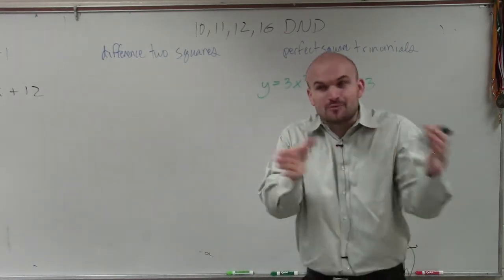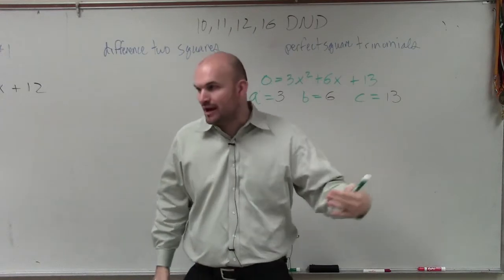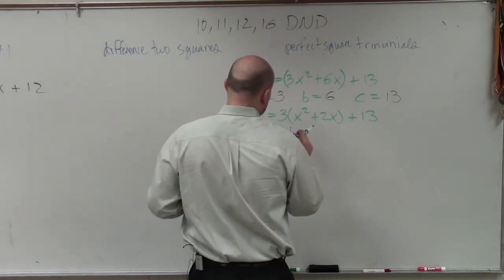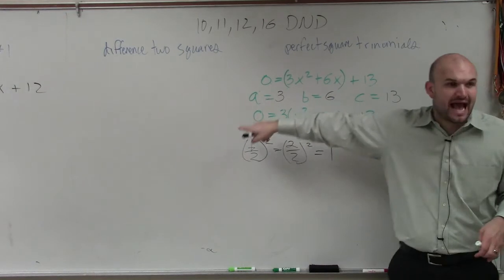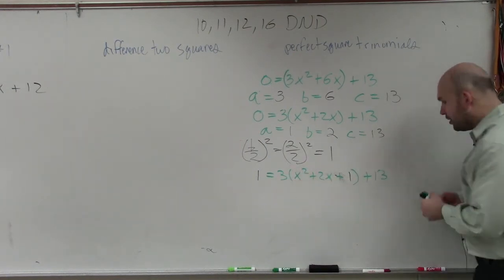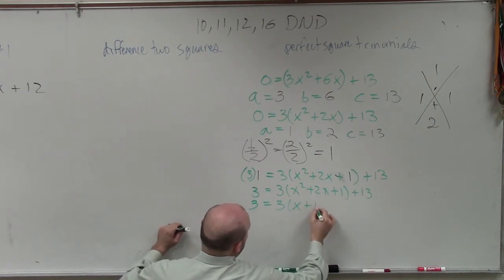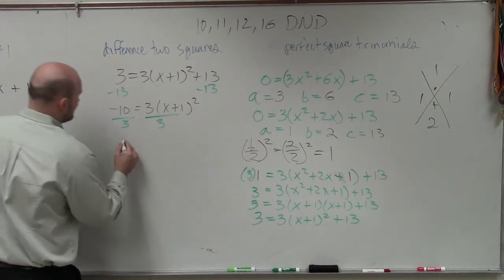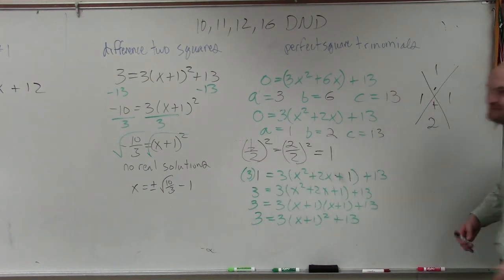How to solve a quadratic equation by completing the square when a is not one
The perfect square trinomial is created by adding to both sides of the equation, the square of half the coefficient of the linear term (the term whose variable is not squared). Note that you must account for the factored out value when adding the square of half the linear term to the other side of the equation. Then the perfect square trinomial is evaluated and then we solve for the variable to get the solution(s) to the quadratic equation.